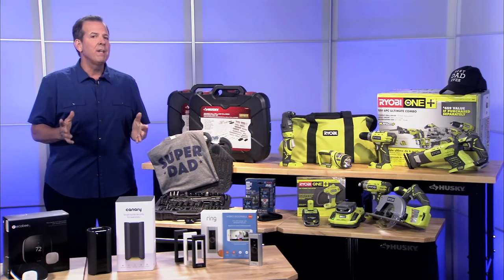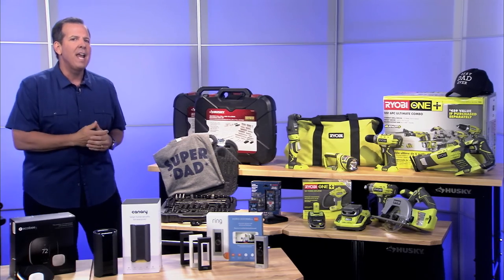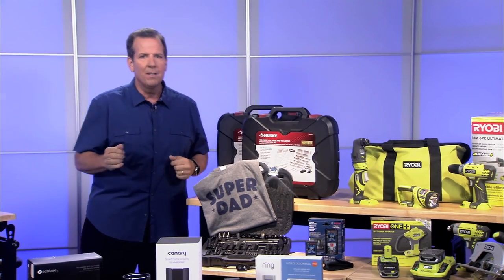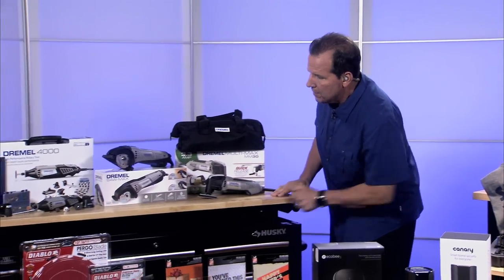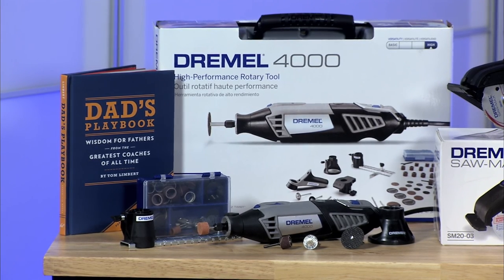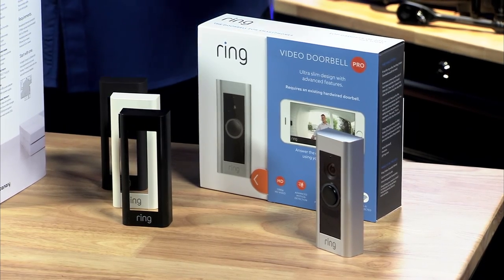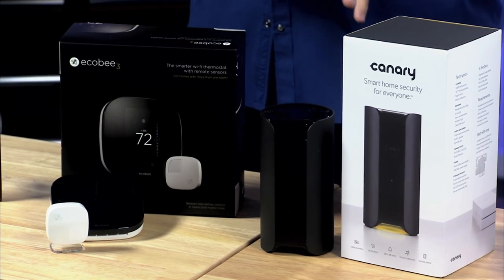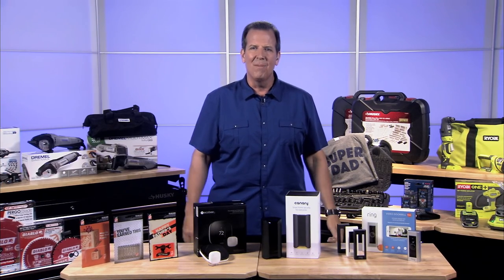Father’s Day Gifts for Every Type of Dad!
Tools -- Tech -- Family Projects

Father’s Day is fast approaching and who better than Home Improvement Expert Tom Kraeutler to find the perfect gift for the special dad in your life.

This year Tom has selected some of his favorite tools, tips, and gadgets to create a fast paced segment that will showcase presents for all types of dads and ideas for what to do with them!

DIY Dad: Tools, tools, and tools!  No matter how stocked the workshop, every dad can use a state of the art cordless power tool set or mechanics tool combo.

Tech Dad: Give him a cool gadget and a fun project with a wireless video doorbell or WiFi thermostat that connects to the smart phone for added convenience.

 Craft Dad:  Gifts to bring the family together. Tom has ideas for carving, engraving, sanding, and polishing that will elevate school and scouting projects for the kids.

Tom Kraeutler is co-host of the nationally syndicated home improvement radio program The Money Pit, and author of My Home, My Money Pit:  Your Guide to Every Home Improvement Adventure.  He earned his home improvement stripes as a professional home inspector, amassing over 20 years of experience learning how houses are put together, and how they fall apart!

POPULAR CATEGORIES:
Beauty & Fitness
Business & Finance
Entertainment
Family Life
Food & Entertaining
Health & Medical
Home Improvement
Automotive
Technology
Travel